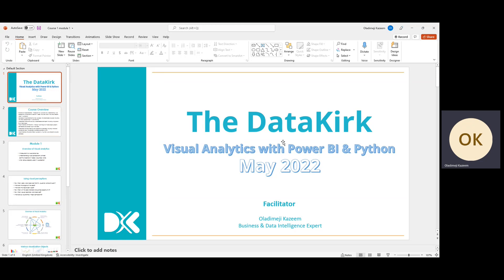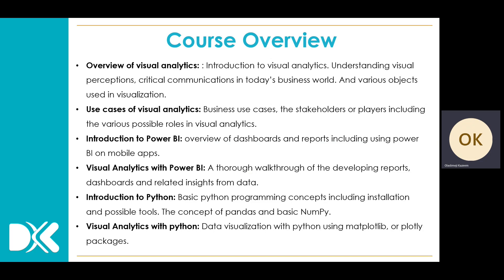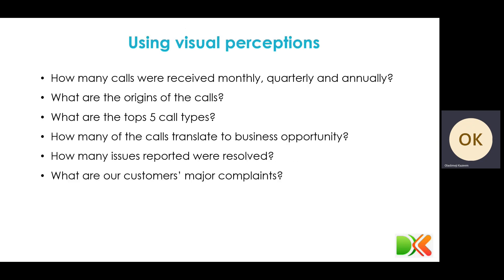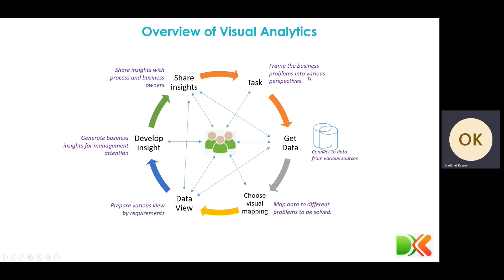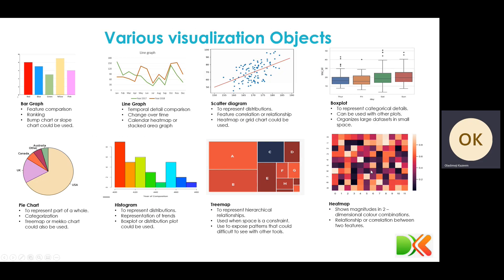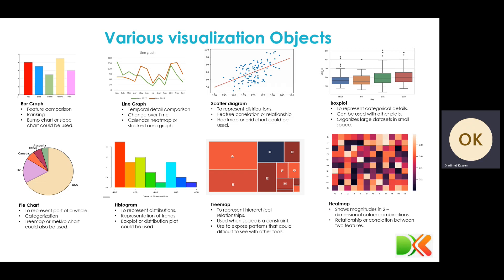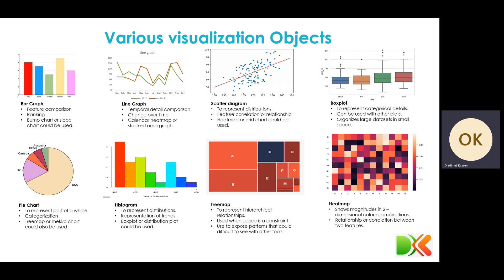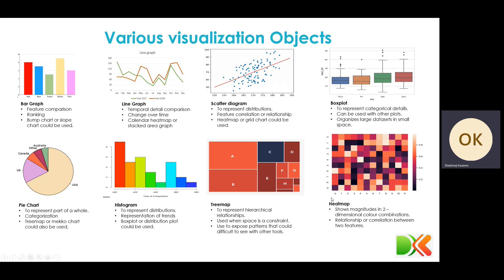Course 2 Module 1 Overview of Visual Analytics